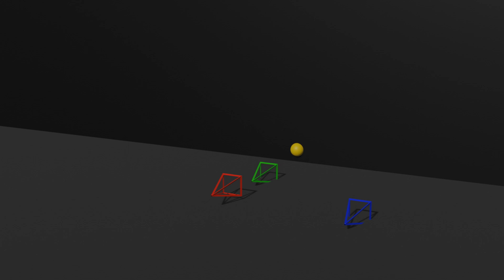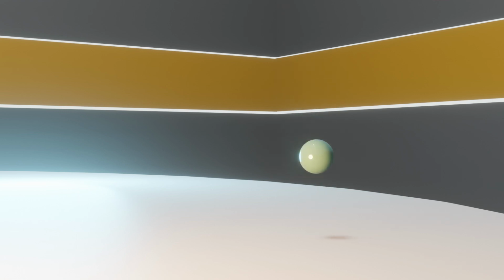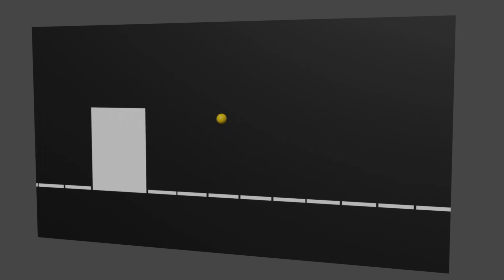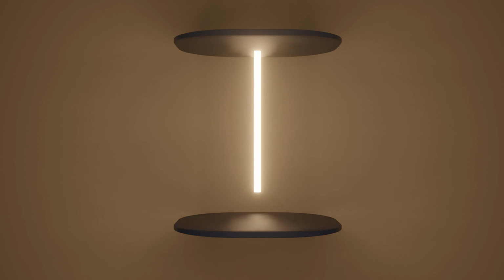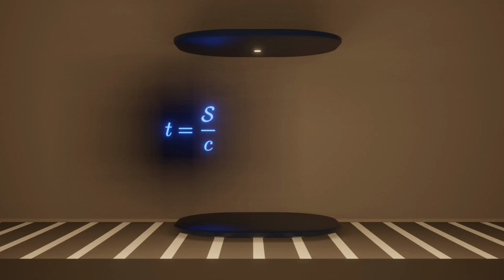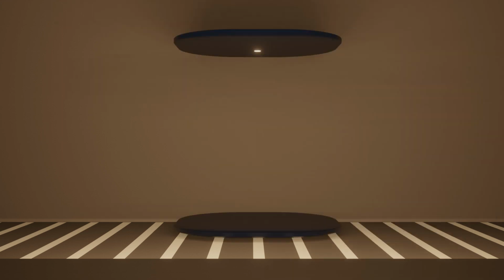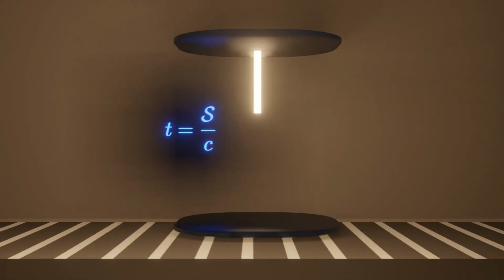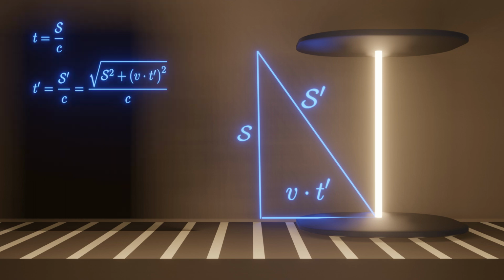Relative motion and time dilation.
Several examples of relative motion. System of reference. The simple explanation of time dilation.